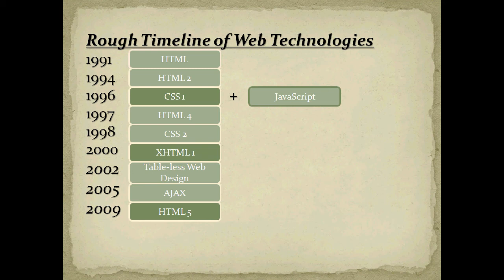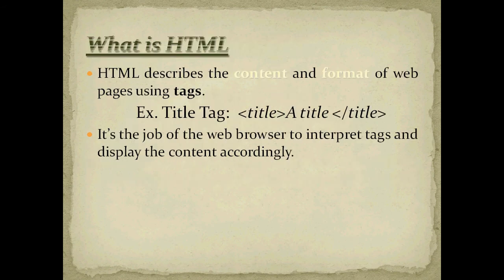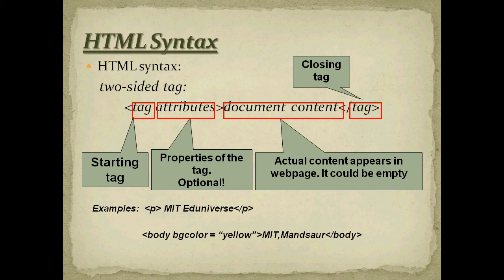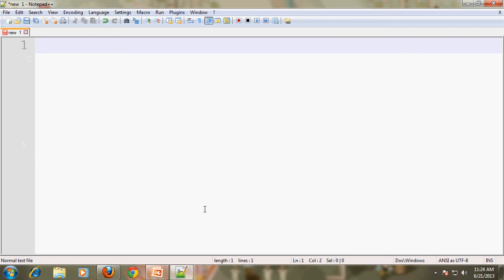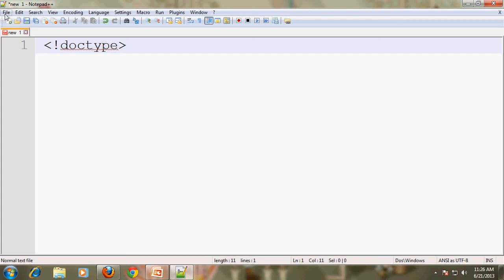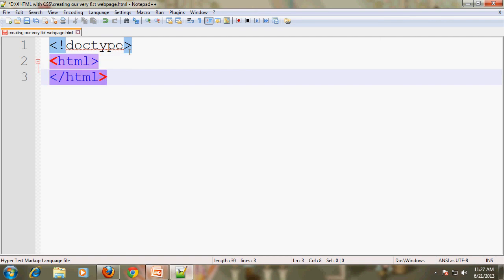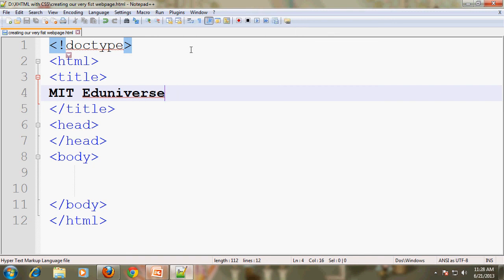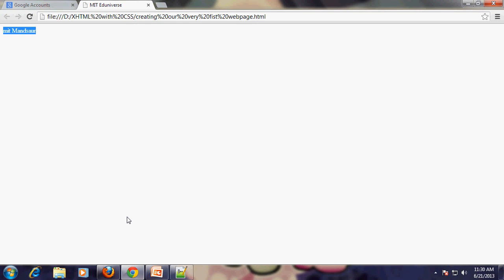HTML,XHTML with CSS Tutorial English -1. Creating first webpage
In this video tutorial,we learn about Basics of HTML including Syntax,how to install editor,how we are going to use HTML on webpage.